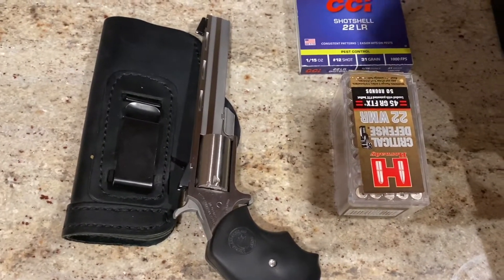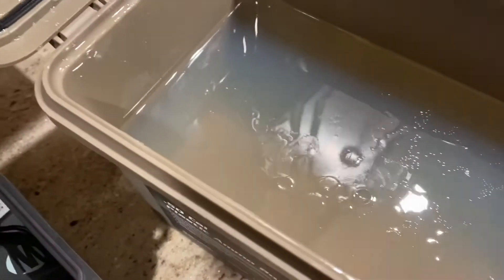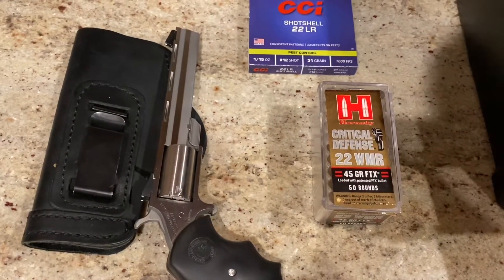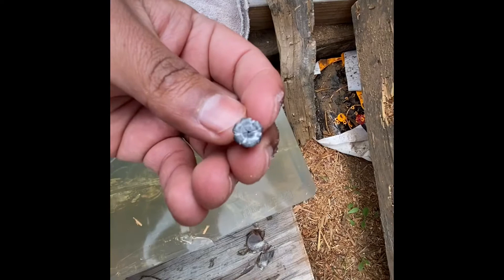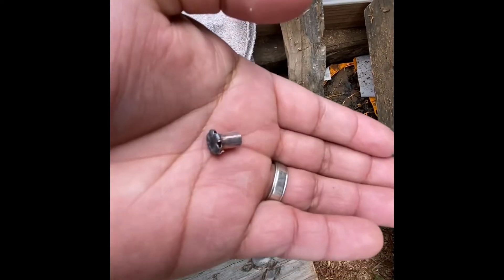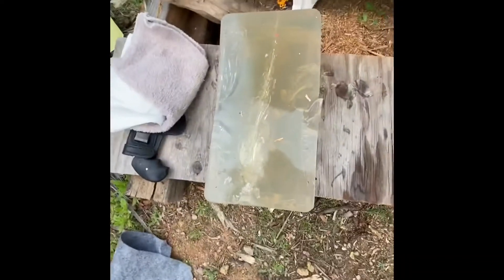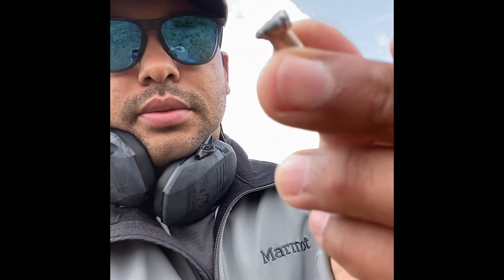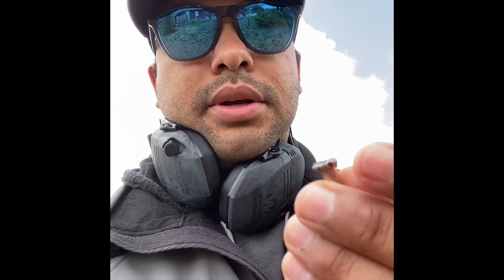NAA Mini Master: Hornady 22WMR 45gr ftx Gel Test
Gel test using my NAA mini master 4” barrel and Hornady 45gr ftx.